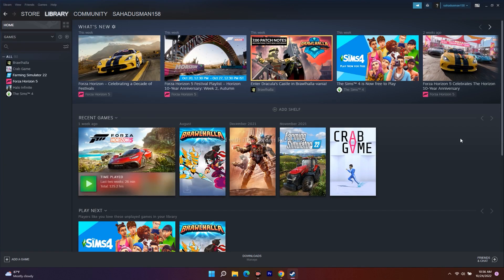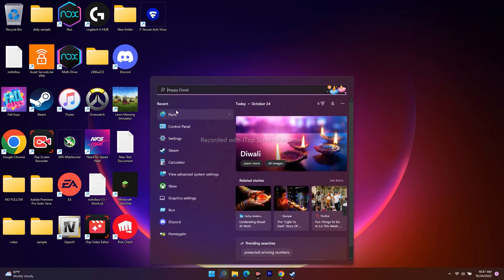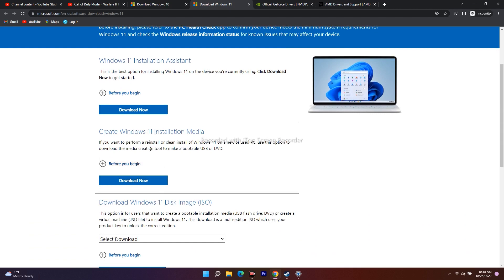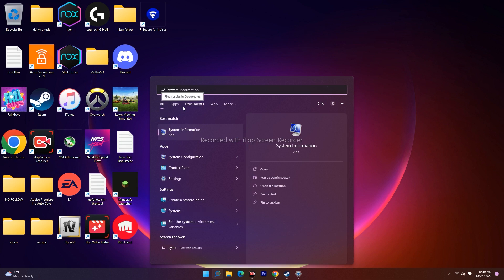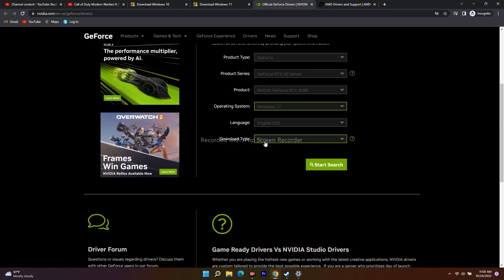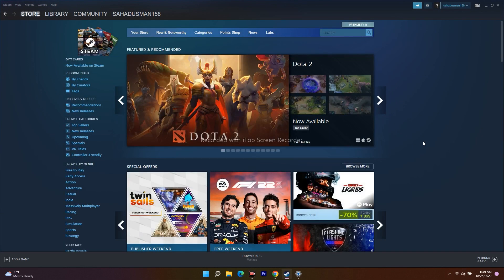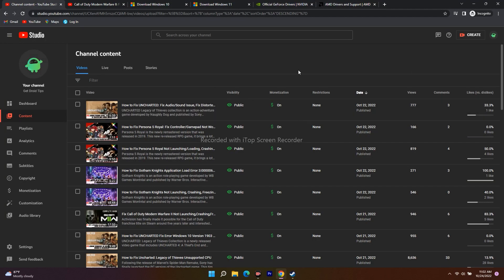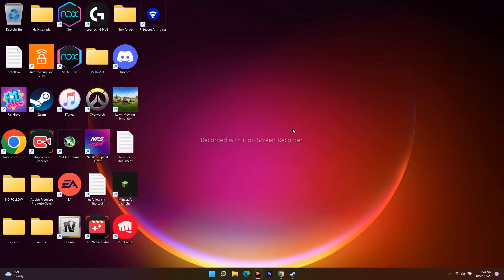How to Fix Call of Duty Modern Warfare II: Fix Cannot Verify 18 Files, 18 Files Corrupted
Modern Warfare 2 has not had the best campaign launches for everyone. While not everyone encounters the bugs and errors in the game, many players do, and some are yet to launch the game. We had a few run-ins with the bugs, but another team member did not have a single bug or error, and the campaign went smoothly for her. One of the bugs that have persisted since day one is the Modern Warfare 2 couldn’t verify 18 files or 18 corrupted files bug. Keep reading to find out more.

CHAPTERS IN THIS VIDEO :
0:00-INTRO
0:36-RESTART STEAM AND VERIFY INTEGRITY OF GAME FILES
2:24-UPDATE WINDOWS
2:51-UPDATE WINDOWS TO LATEST VERSION USING TOOL MANUALLY
3:39-DISABLE STEAM OVERLAY
4:22-PERFORM A CLEAN BOOT
4:59-UPDATE GRAPHIC DRIVERS MANUALLY
6:18-RESET YOUR PC
7:21-CONCLUSION

THIS VIDEO ALSO ANSWER FOLLOWING QUESTION :
Call of Duty Modern Warfare 2:Couldn't Verify 18 files FIX
Call of Duty Modern Warfare 2: Crash 18 file failed to verify
Call of Duty Modern Warfare 2: 18 Error Files
Call of Duty Modern Warfare 2: not launching 18 file problem
Call of Duty Modern Warfare 2: Cannot launch 18 Files corrupted
Call of Duty Modern Warfare 2: 18 files failed to validate